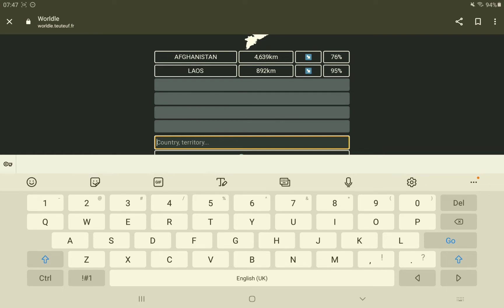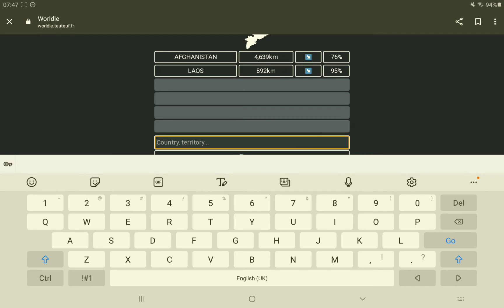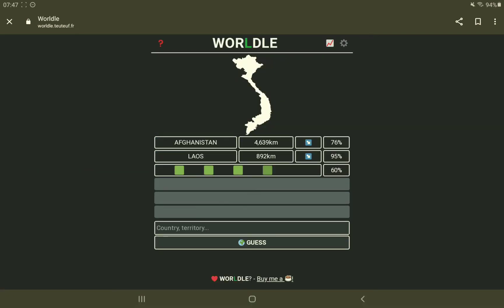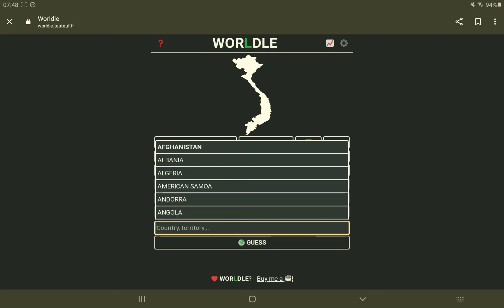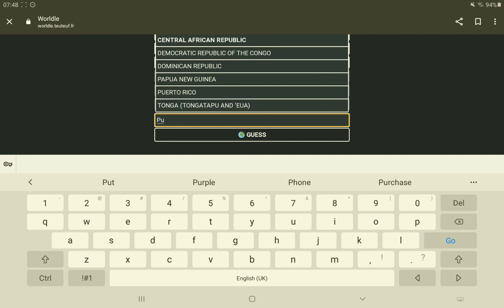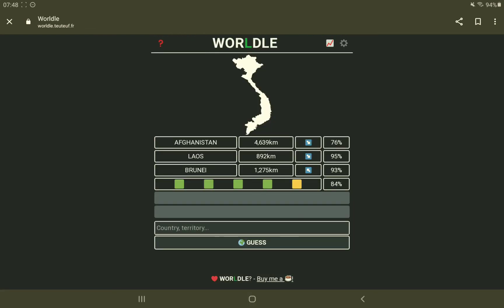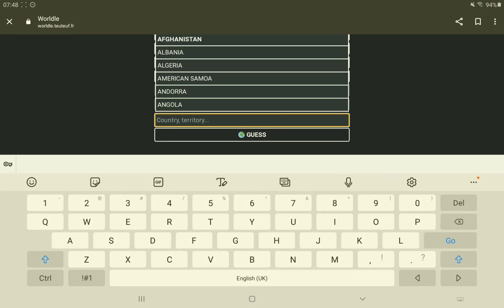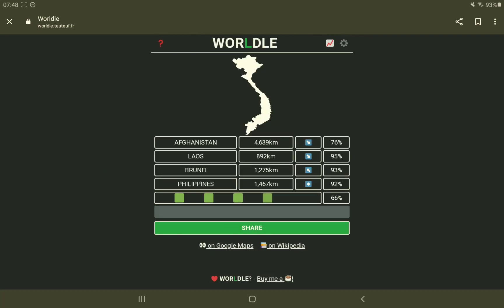Easy But Hard